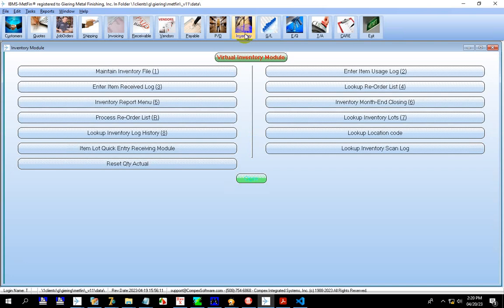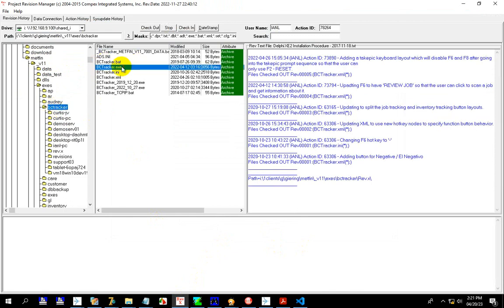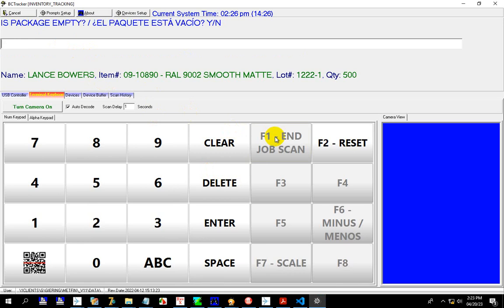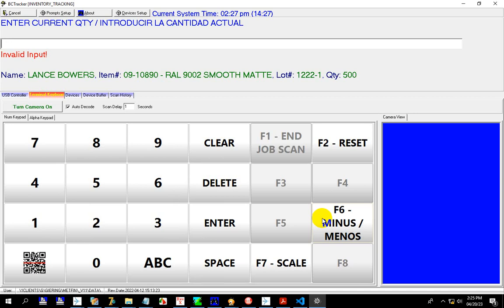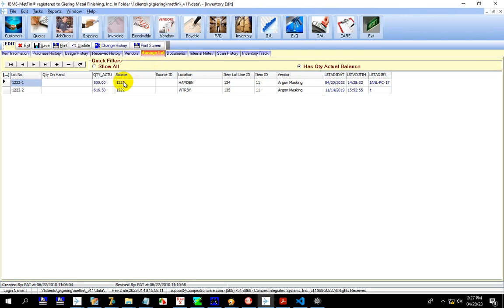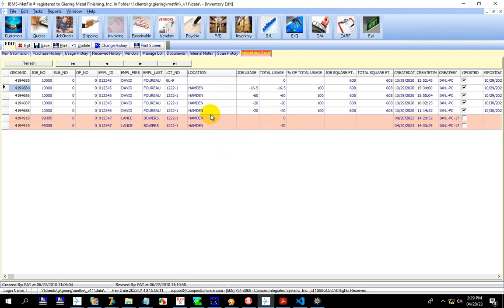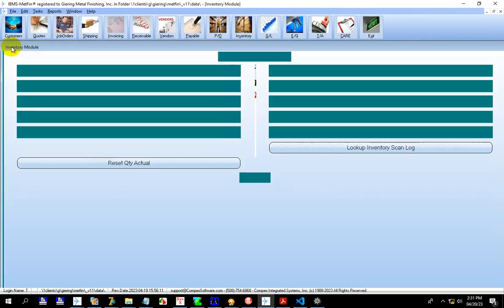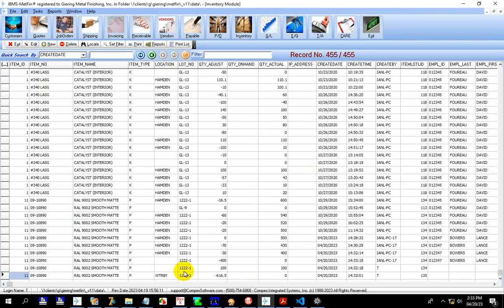ActionID 78202 InventoryTrackingPrompts